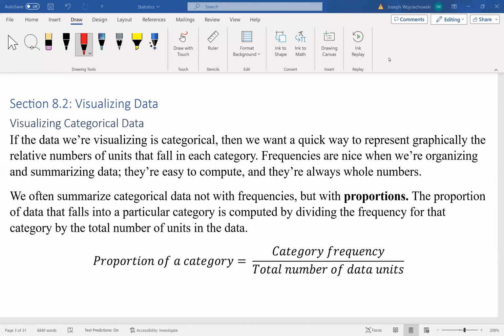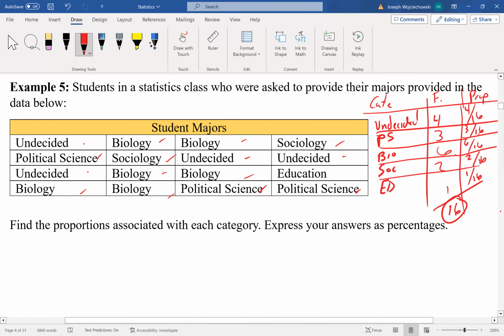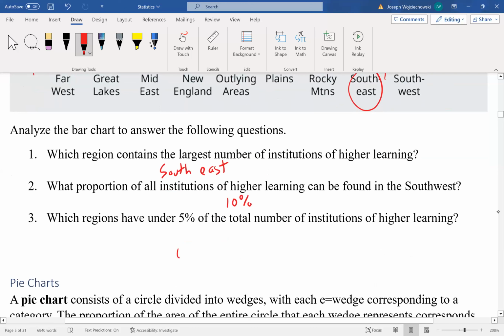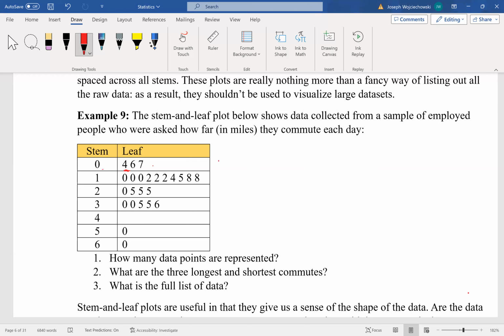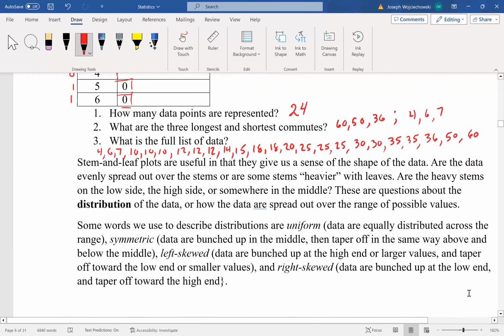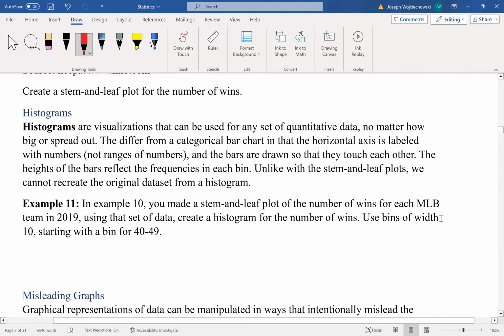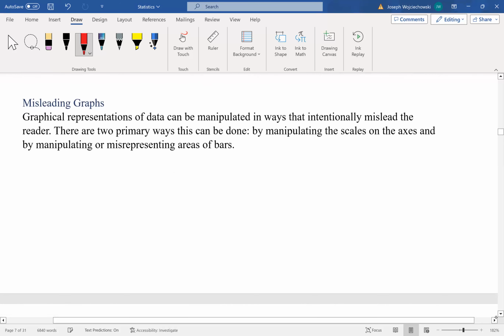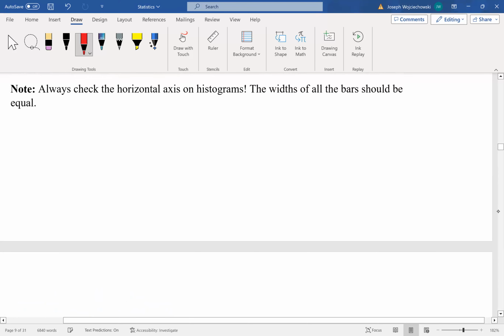Section 8 2 Visualizing Data